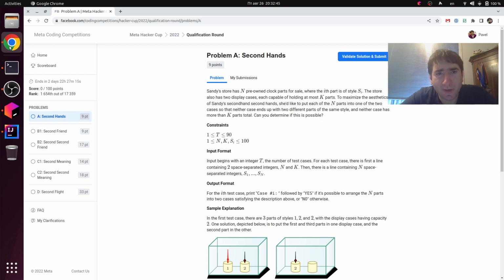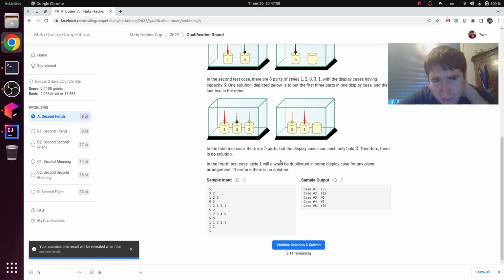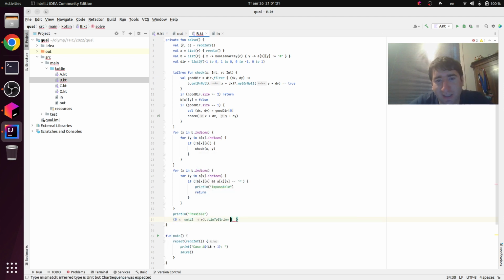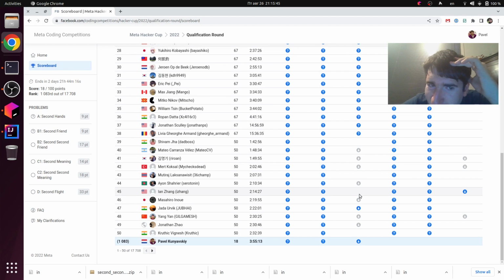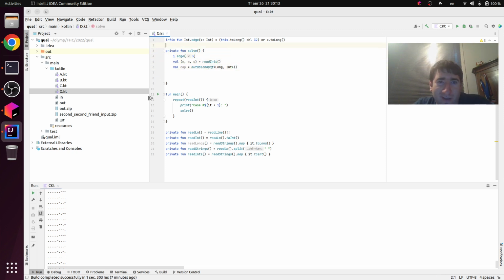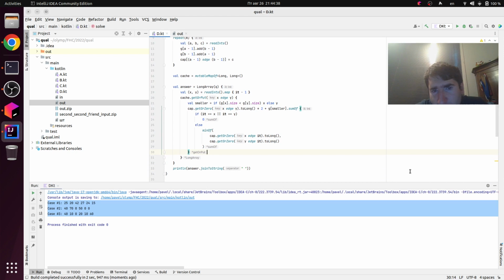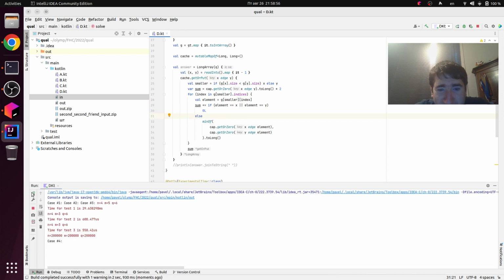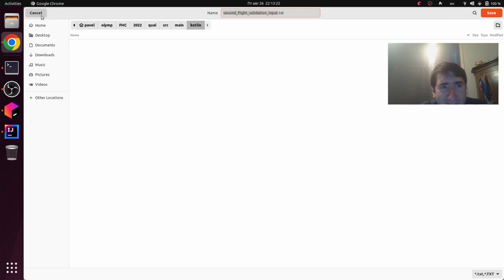Solving HackerCup 2022 Qual round in Kotlin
0:00 - Setup
2:15 - Problem A
14:30 - Problem B
41:00 - Problem C
50:50 - Problem D
1:13:00 - Dealing with slow java HashMap